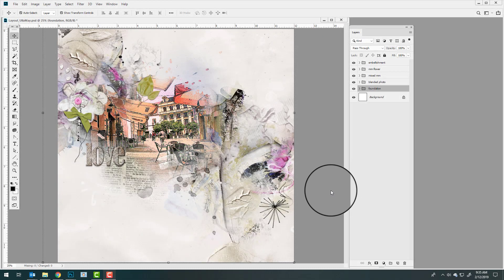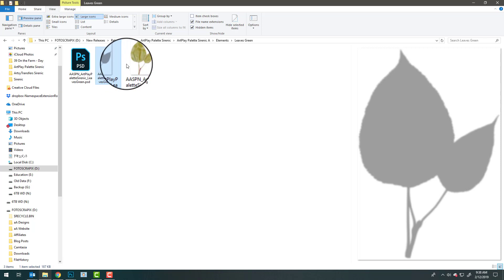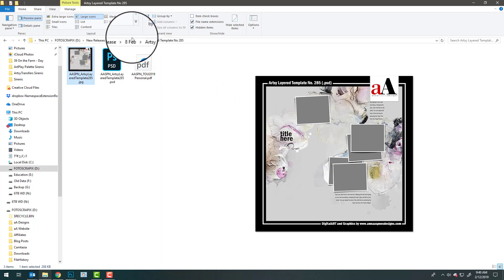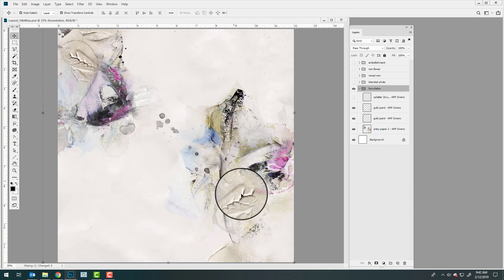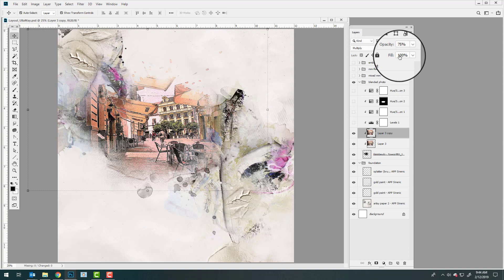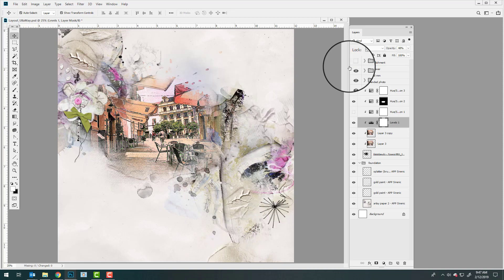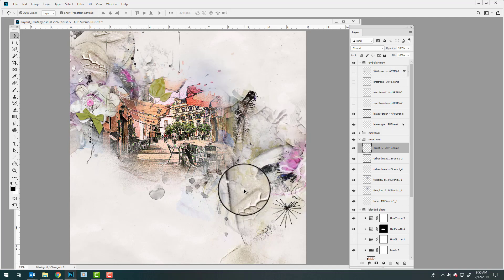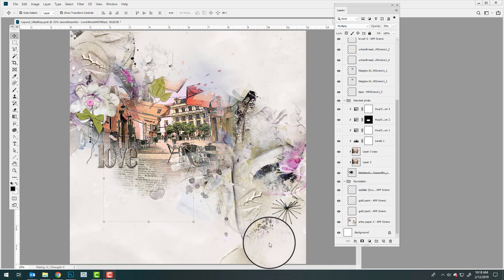Double The Serenic For Emphasis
This video deconstructs a digital artistry/scrapbooking layout by Ulla May, and explains how to use digital products by Anna Aspnes Designs.

You will learn how to:

• Repeat elements to create emphasis and rhythm.
• Place your photos on an artsy paper.
• Frame an image with digital elements.

The session is conducted in Adobe Photoshop, but is also applicable for Adobe Photoshop Elements users.

Photo effect created using the Arto.Retro for Android.